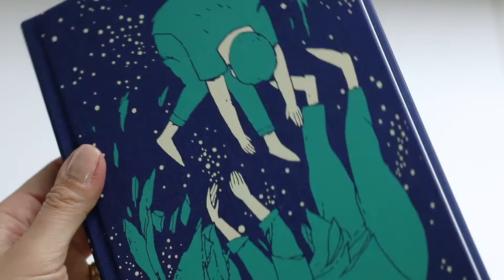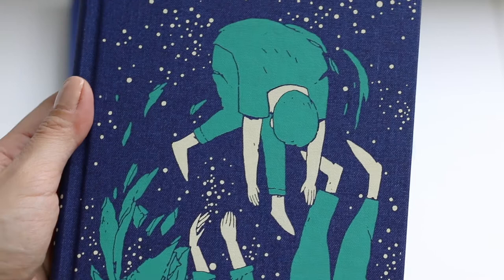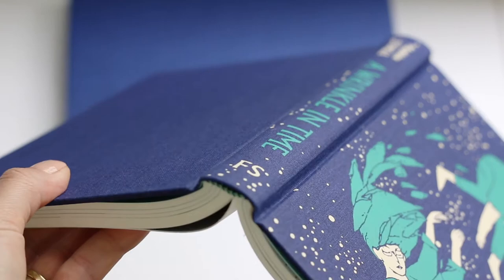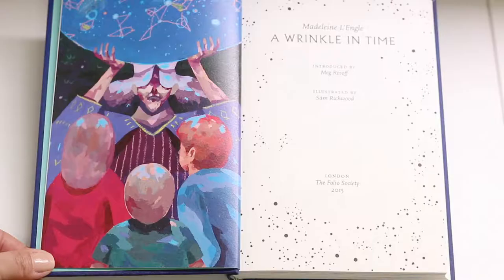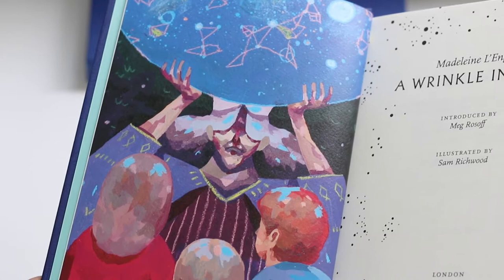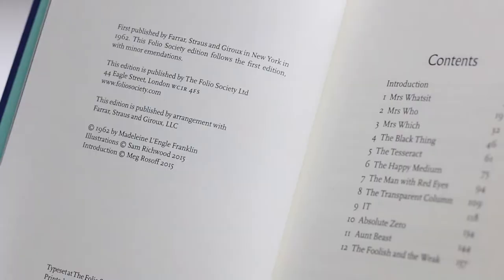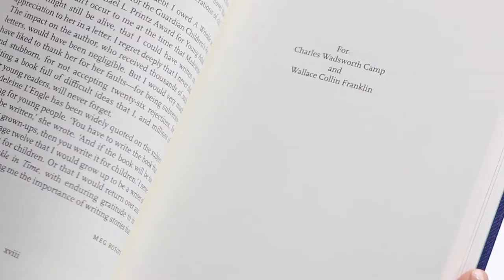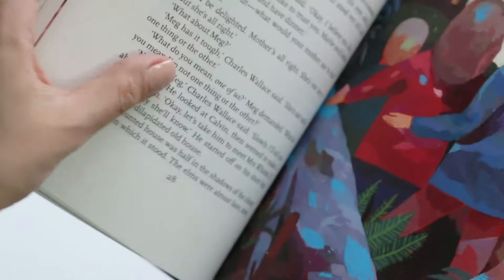A Wrinkle in Time | Folio Society Book Presentation | BookCravings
Hi, everyone! Today I'm back with another Folio Society book presentation. This beautiful copy of A Wrinkle in Time, by Madeleine L'Engle, is introduced by Meg Rosoff and illustrated by Sam Richwood. The illustrations are so colorful and fascinating!

- BookCravings is a channel for book collectors and anyone interested in amazing editions and beautiful books.
- Folio Society, Everyman's Library, Knickerbocker Classics, Tolkien and more.